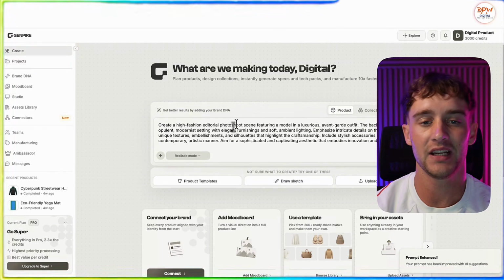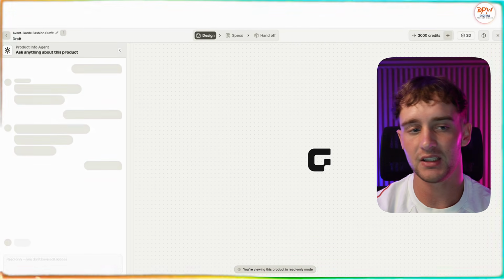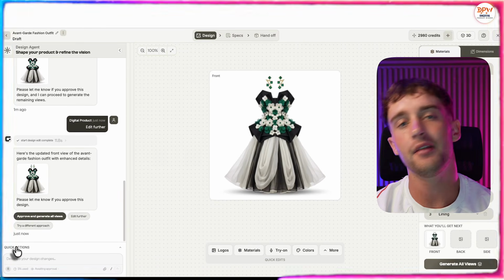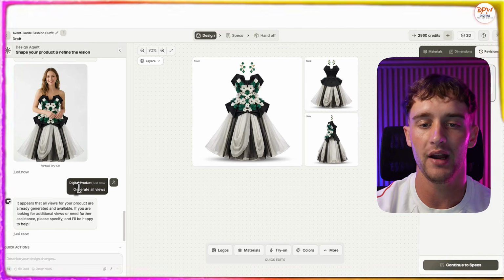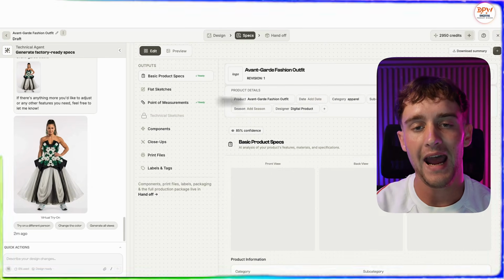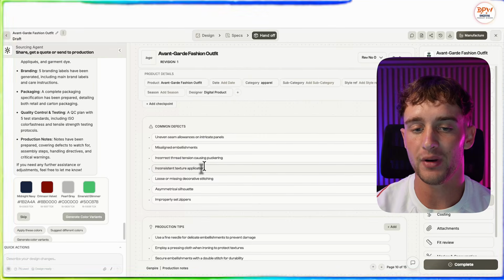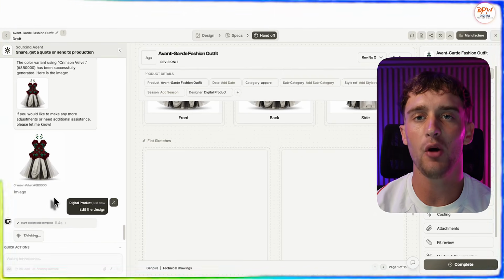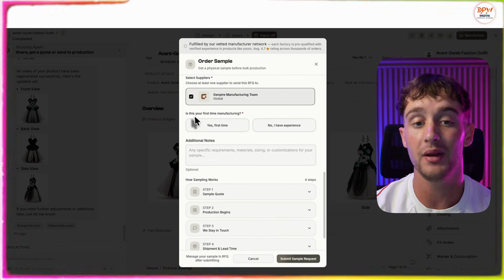Genpire AI: AI Product Design to Manufacturing | Dropshipping with AI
What if you could turn a simple idea into a complete, manufacturer-ready fashion product using AI?

In this video, we take a full look at Genpire and Genpire AI, showing how its AI-powered product design workflow can take you from an initial concept to product development, virtual try-ons, product specifications, color variations, and ultimately manufacturing.

We start by creating an AI fashion design from scratch, using prompts to define the style, materials, textures, silhouette, and overall look. Genpire then turns those ideas into a digital product that can be edited and refined before generating front, back, and side views.

We also explore how the platform works as an AI product design and AI product creation tool, including product specifications, sizing information, materials, construction details, color variants, and other information needed during the development process. The workflow demonstrates how product design AI can make product prototyping much faster and more accessible.

One of the most interesting parts is the virtual try-on and e-commerce workflow. You can test your product on different AI models and create visuals that could be useful for an online store. This makes AI for ecommerce, consumer product design, and DTC product development particularly interesting for entrepreneurs building new products.

We then move into the manufacturing side, where Genpire can generate a detailed handoff containing information such as dimensions, materials, construction, finishes, branding, packaging, quality control, production notes, costing, and fit review. This demonstrates the potential of AI manufacturing, manufacturing AI, tech pack AI, and an AI tech pack generator for taking a digital concept closer to factory-ready files.

The biggest takeaway is the complete prompt to manufacturing workflow: instead of using separate tools for product ideation, design, prototyping, specifications, and manufacturing preparation, Genpire brings these stages together into an AI workflow.

If you're interested in AI startup tools, AI business tools, AI product generators, AI industrial design, or building products for e-commerce, this walkthrough gives you a practical look at what is possible.

And if you're exploring dropshipping with AI, this workflow is worth watching because AI can potentially help simplify the product development stage before you move toward suppliers and manufacturing. This video also provides useful context for anyone searching for a Beginner friendly Dropshipping course, How to start Dropshipping in 2026, Dropshipping for beginners, or a Dropshipping step by step free course.

Watch the full tutorial to see how we go from an initial fashion concept to a product that can be prepared for manufacturing.

👍 If you found this Genpire AI tutorial useful, don't forget to like the video, subscribe to the channel, and turn on notifications for more AI tools, product development tutorials, and AI business workflows.

Timestamps

00:00 Intro – Creating a Fashion Product with Genpire AI
00:27 Exploring the Genpire Dashboard
00:36 Planning & Designing the Fashion Product
01:42 Creating the Manufacturing Size Guide
02:06 Generating the AI Fashion Design
02:37 Reviewing & Editing the Dress Design
03:38 Generating Front, Back & Side Views
05:23 Virtual Try-On with AI Models
06:40 Exploring Product Specifications
07:19 AI-Powered Manufacturing Handoff
08:06 Creating Different Color Variants
09:14 Generating Views for the New Color
10:01 Preparing the Product for Manufacturing
10:23 Ordering Samples & Bulk Manufacturing
11:04 Sending the AI-Designed Product to a Manufacturer
11:33 Final Thoughts & Outro